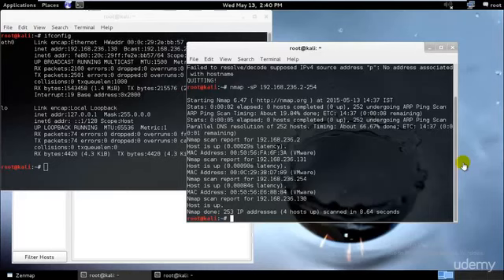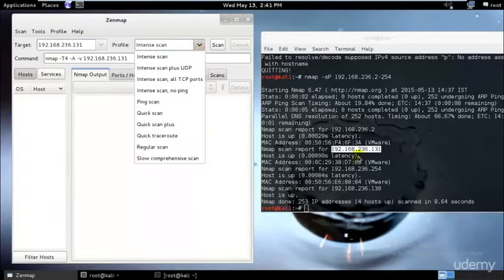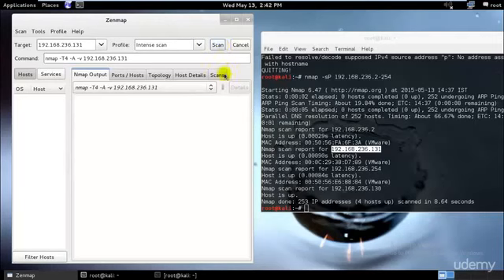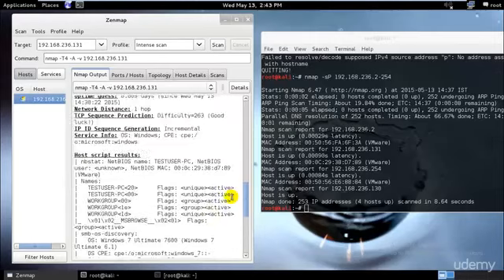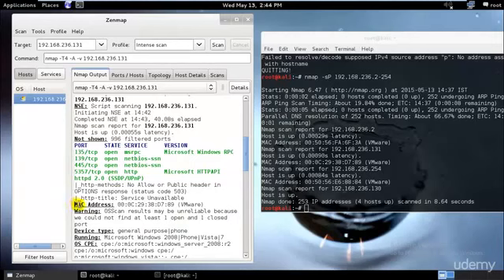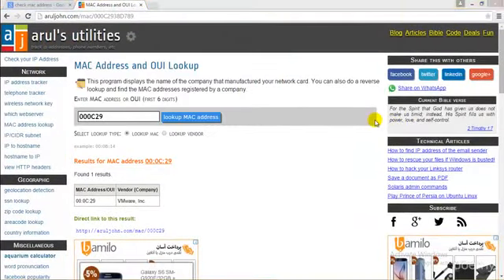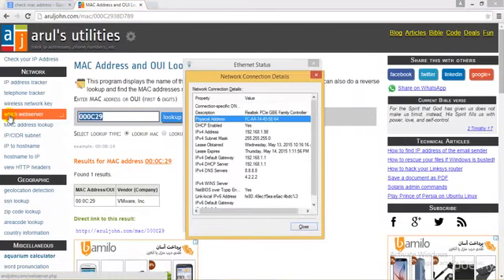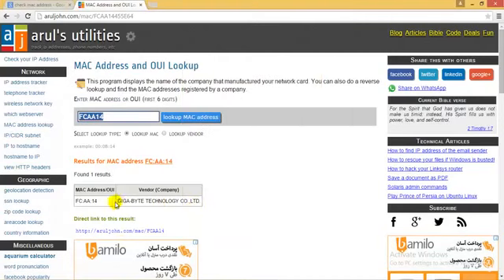Lesson 24 Nmap